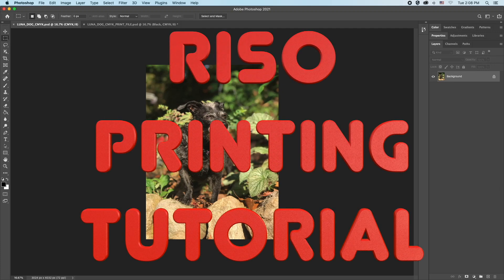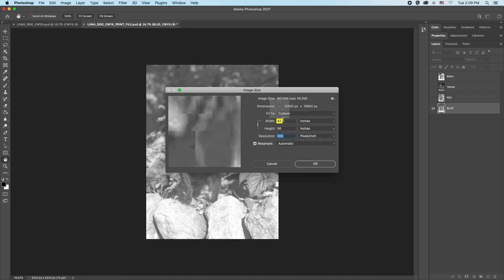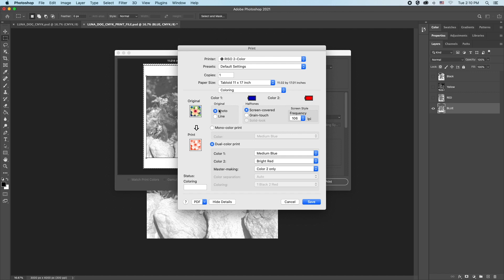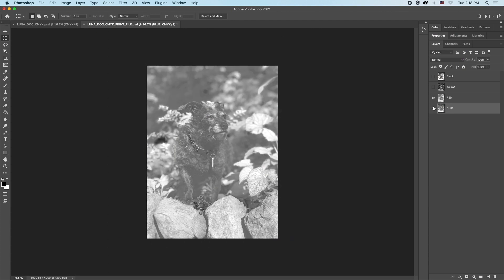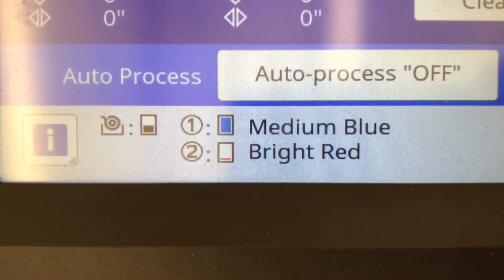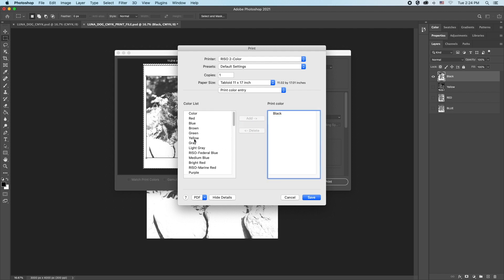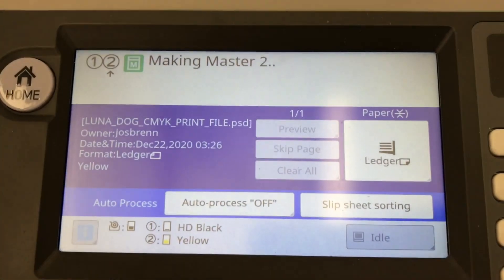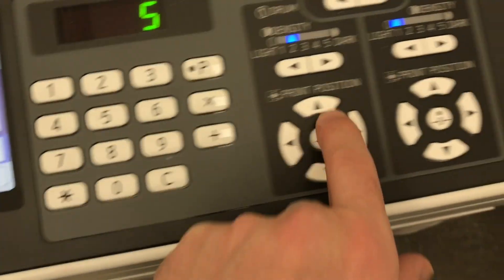RISOGRAPH: PRINTING FROM A CPU (MF9450)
This video covers the process of sending a 4-color print from Adobe Photoshop to the Risograph MF9450 Digital Duplicator.